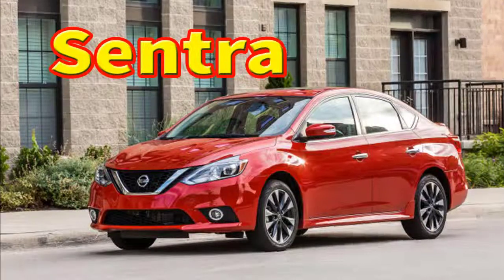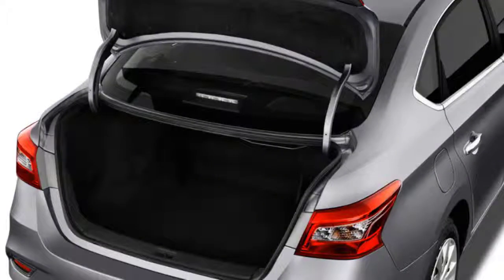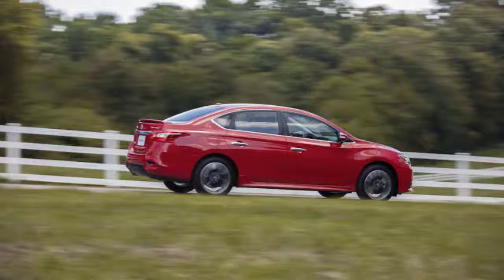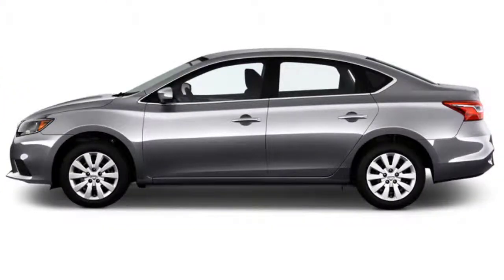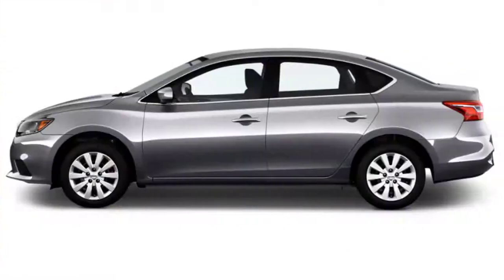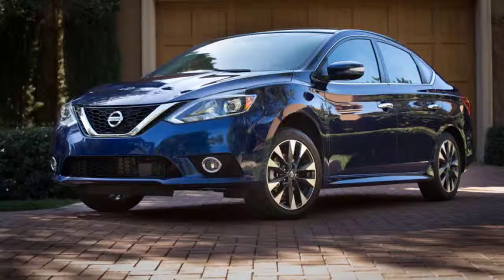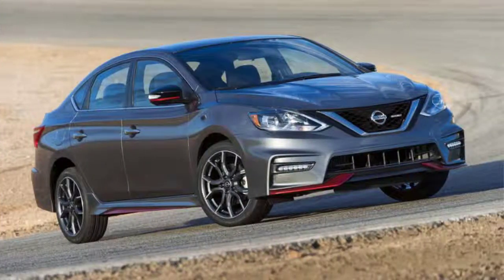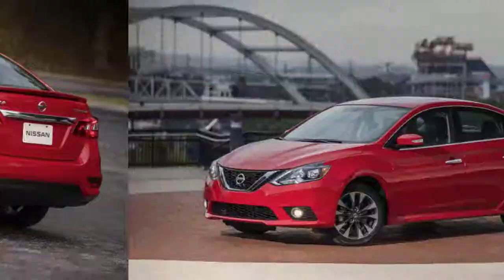2019 nissan sentra sv special edition | 2019 nissan sentra nismo 0-60 | nissan sentra 2019 español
2019 nissan sentra sv special edition | 2019 nissan sentra nismo 0-60 | nissan sentra 2019 español .
The 2019 Nissan Sentra is better suited as a comfortable commuter than canyon carver, even in high performance form.
The 2019 Nissan Sentra prioritizes fuel economy over performance, even with its higher-powered turbocharged options.
Though the SR Turbo and Nismo offer a more potent powertrain, they’re outmatched even by some less powerful engines from competitors, and the base engine leaves a lot to be desired, warranting 2 points out of 10.
We get there by taking a point back from average for the Sentra’s tepid acceleration, another for a transmission that makes the worst of the situation, yet another for its sloppy handling.
Respect.